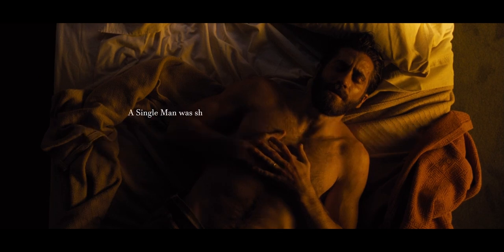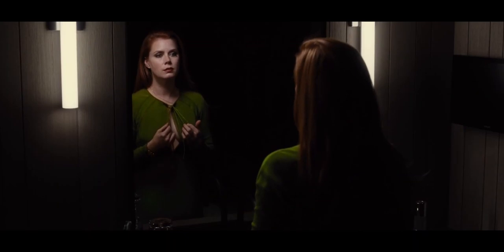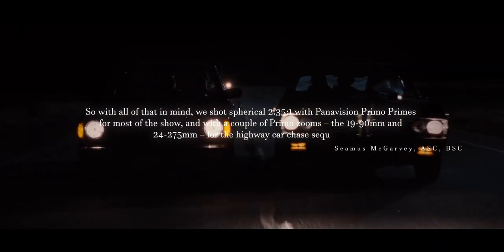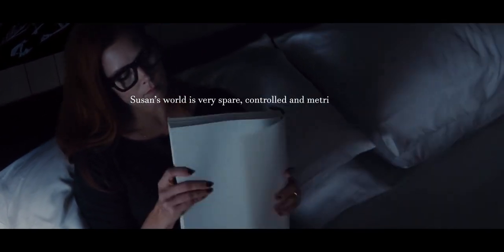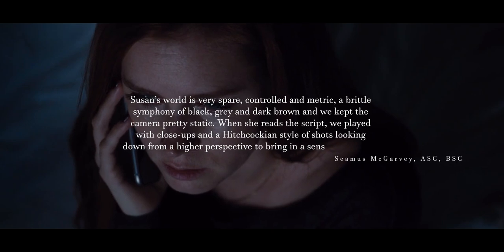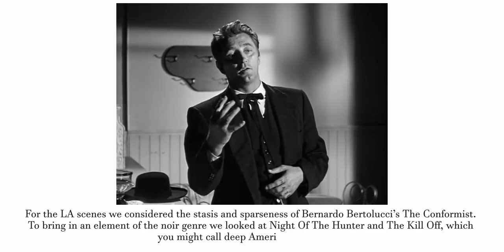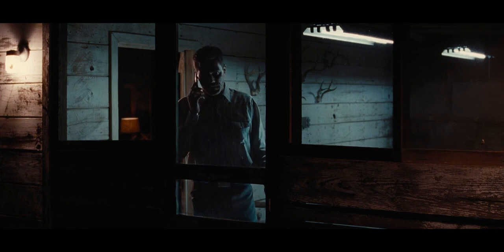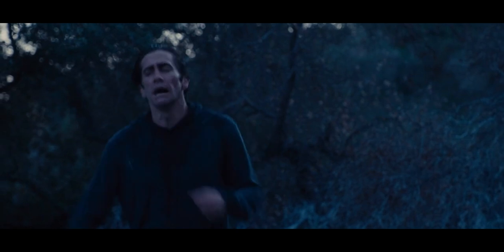How Seamus McGarvey shot Nocturnal Animals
Nocturnal Animals is one of my favourite films of all time, and ever since my first watch I've been in awe at Seamus McGarvey's cinematography. He and Tom Ford somehow manage to balance the aesthetically pleasing style, with telling the story in a perfect manner, and in today's video, I look at how they did it.

I'll be covering the equipment McGarvey used, how he and Ford crafted the look, as well as what went into the lighting, because it really helps tell each of the stories.

As always if you have a recommendation for an analysis, let me know below!

Timeline:
00:00 Introduction
00:37 Equipment
02:17 The Look
05:53 The Lighting
07:30 Conclusion

1812 Overture - Tchaikovsky
Waltz of the Flowers - Tchaikovsky
William Tell Overture - Rossini
Dance Of The Sugar Plum Faries - Tchaikovsky
Fur Elise - Beethoven